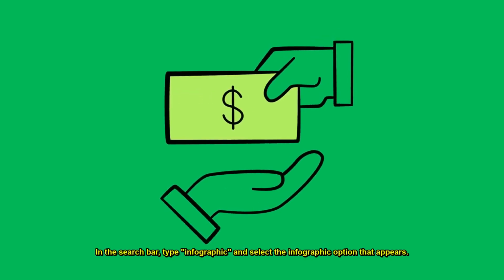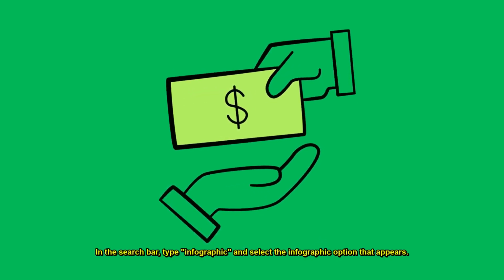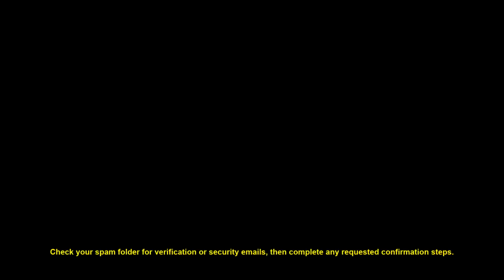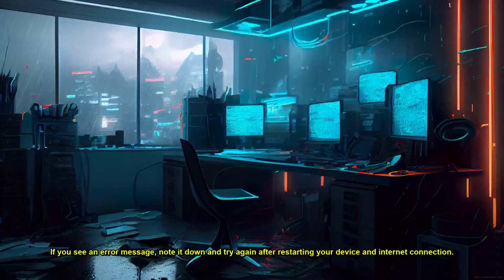How to enable building an elevator pitch infographic in Canva - Quick Tutorial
Unlock the power of persuasion with our quick tutorial on creating an elevator pitch infographic in Canva! 🎨 In this video, we’ll guide you step-by-step on how to design an eye-catching and effective elevator pitch that will leave a lasting impression. Whether you’re preparing for a job interview, networking event, or business presentation, this tutorial is perfect for anyone looking to enhance their communication skills. Don’t miss out on these essential tips and tricks to make your elevator pitch stand out!